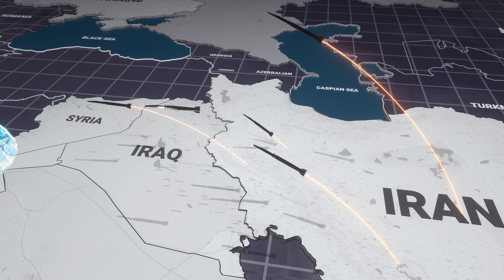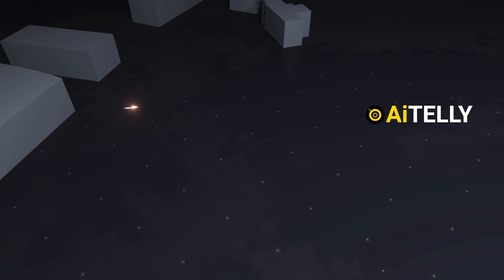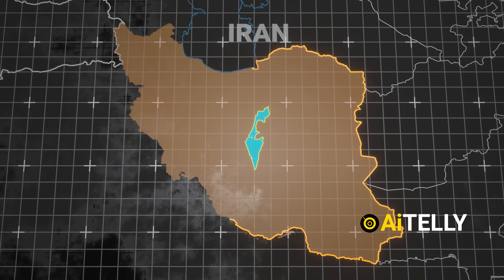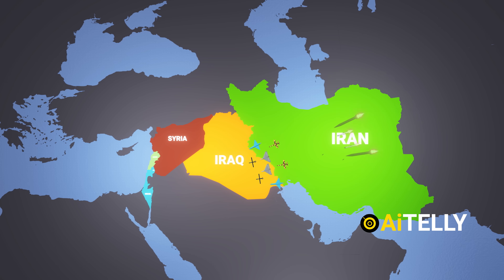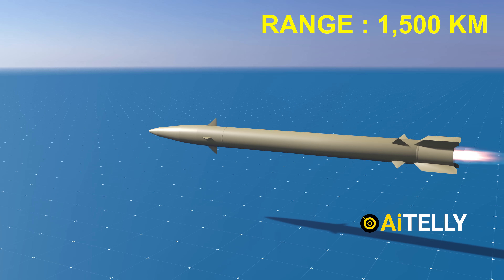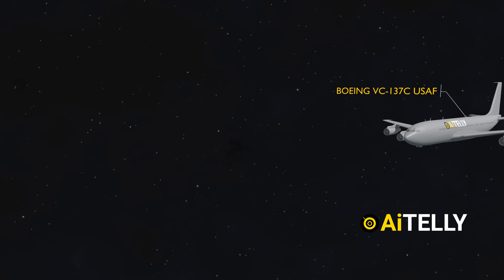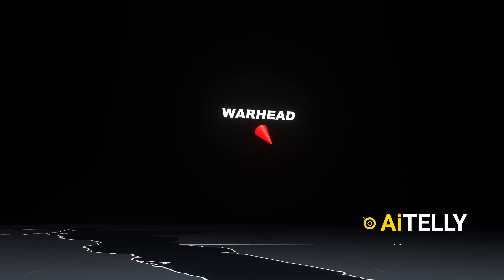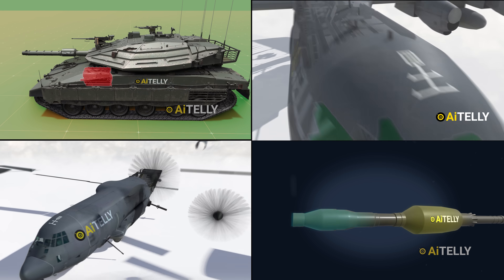How Iran Penetrate Israel Air Defence? Fattah Hypersonic Missile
The Fattah-2 missile begins its flight with a solid-fuel booster that delivers the initial thrust, rapidly accelerating the missile to hypersonic speeds—reportedly exceeding Mach 15—and propelling it to high altitudes. This boost phase is crucial for building the speed and momentum required for the next stage of flight.

As the missile ascends, it reaches a carefully calculated separation altitude, typically near the edge of the atmosphere—often above 30 kilometers and potentially as high as 100 kilometers. This altitude is selected to optimize the missile’s speed and set the stage for the hypersonic glide phase that follows.

Once the missile reaches the desired altitude and velocity, the booster stage completes its burn and separates from the glide vehicle. This separation is achieved through mechanisms such as explosive bolts or mechanical release systems, similar to those used in other advanced missile technologies. The glide vehicle, carrying the warhead, is then free to begin its independent flight.

Entering the glide phase, the vehicle reenters the atmosphere at hypersonic speed. It is aerodynamically shaped with a high lift-to-drag ratio, allowing it to travel great distances while maintaining maneuverability. Typically flying at altitudes between 12 and 30 kilometers—though it can descend lower if necessary—the glide vehicle is capable of shifting its trajectory in unpredictable ways. Unlike many other systems, the Fattah-2 also includes a small liquid-fuel rocket engine, which it uses during this phase to fine-tune its speed and altitude.

As it nears its target, the glide vehicle drops to a lower altitude and activates its onboard engine once more. This allows it to stabilize its speed—still traveling at Mach 5 or higher—and execute sharp evasive maneuvers just before impact. The combination of extreme velocity, low flight altitude, and erratic path makes it exceptionally challenging for any air defense system to track and intercept the warhead in time.

Peace Out